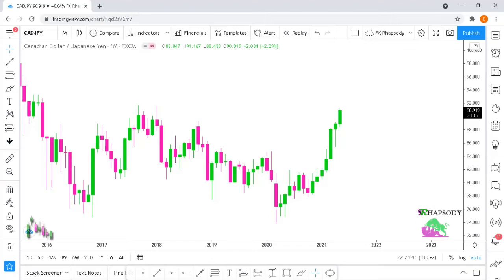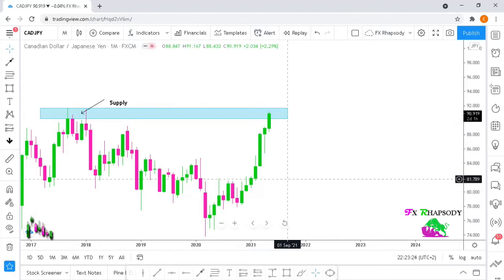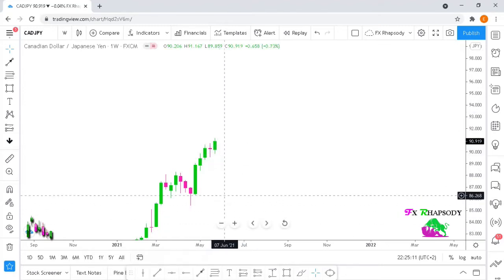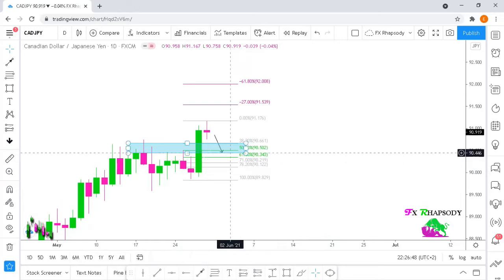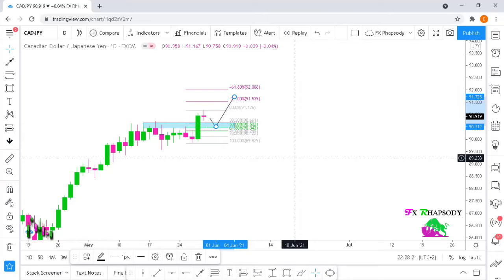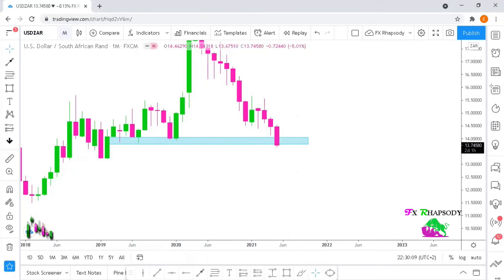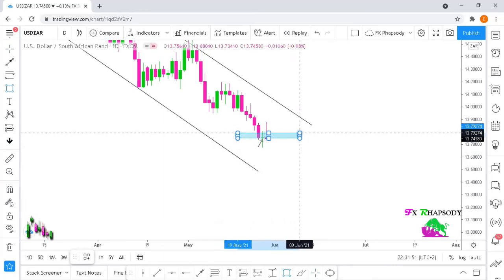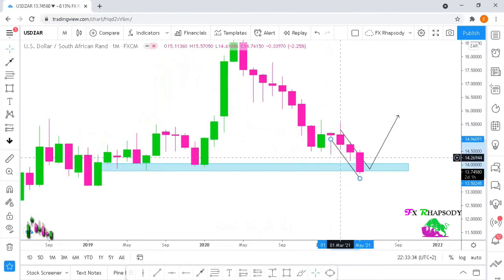CAD/JPY & USD/ZAR : BREAKDOWN ANALYSIS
Here is my Analysis on CAD/JPY & USD/ZAR.